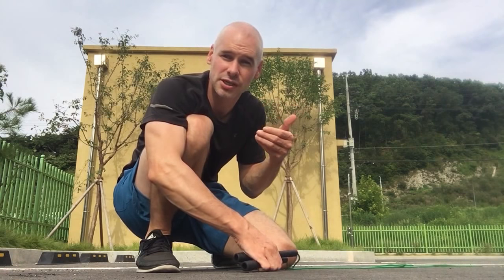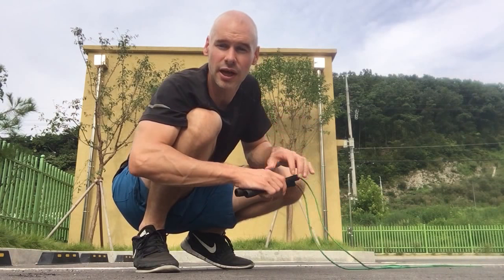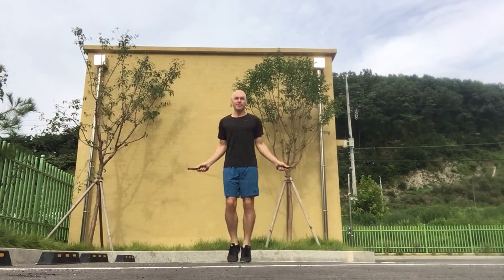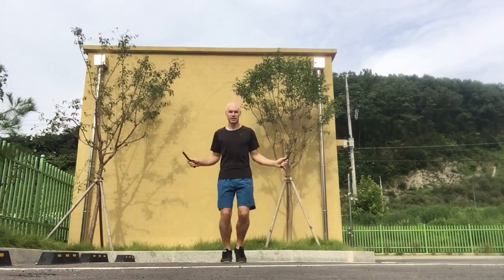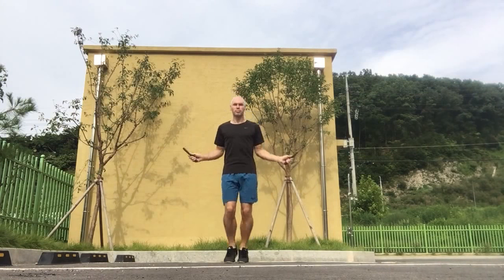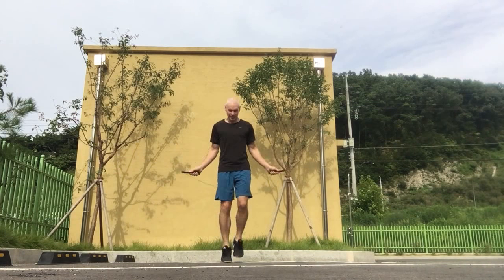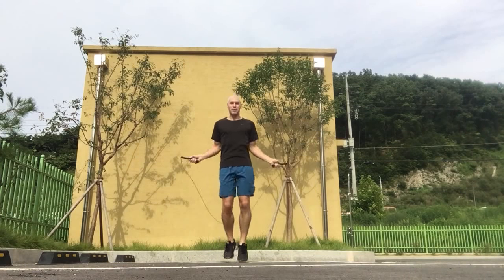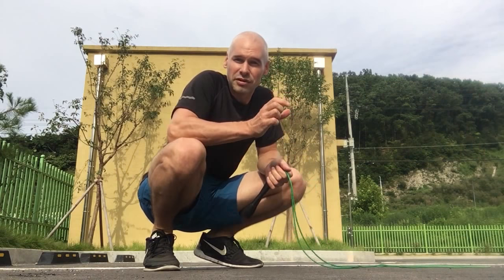Burn Calories Quickly: High-Intensity Double Under Jump Rope Training